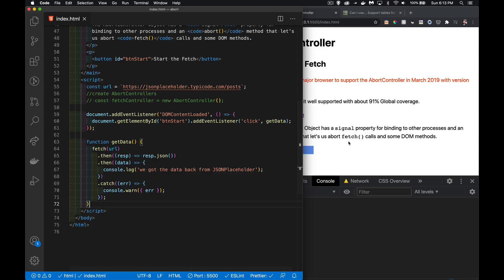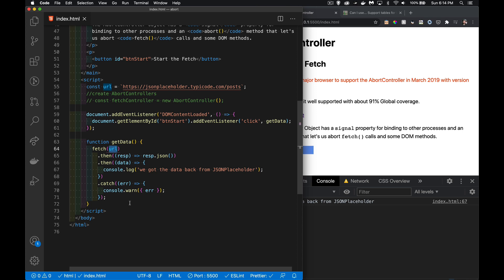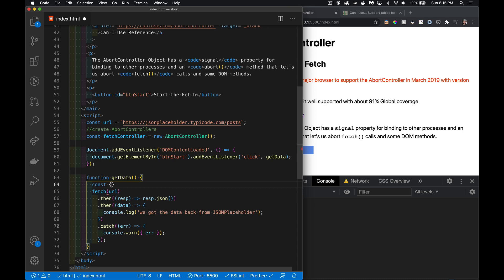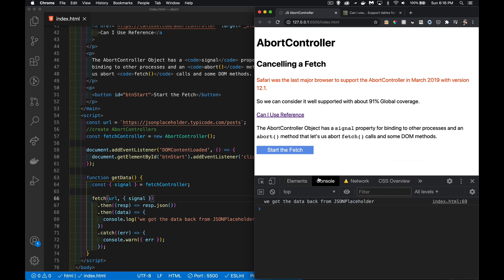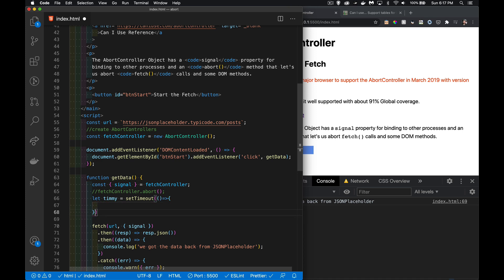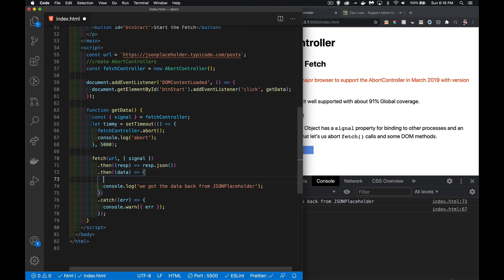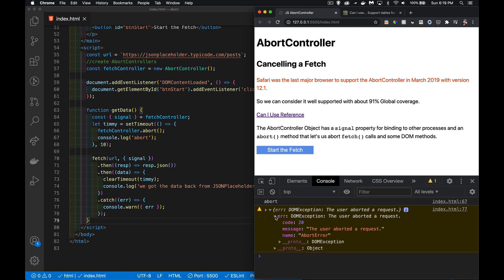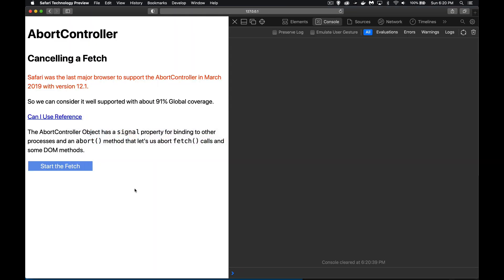How to Abort a Fetch Request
There will be times when you want to tell the browser to stop a fetch call. We can achieve this with an AbortController.